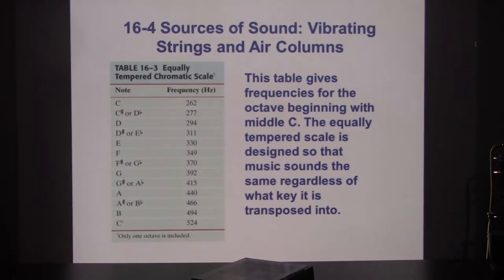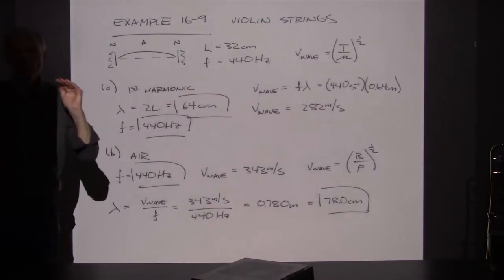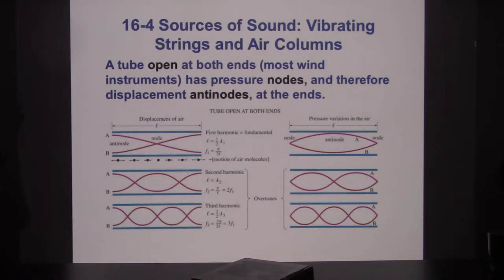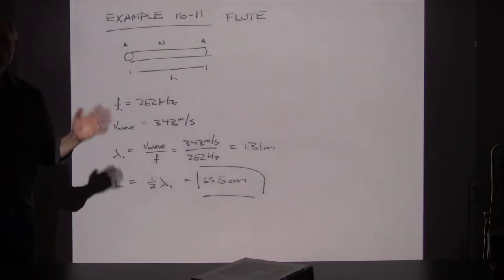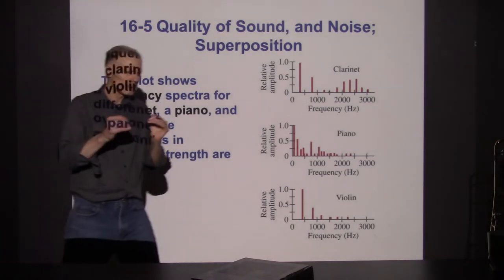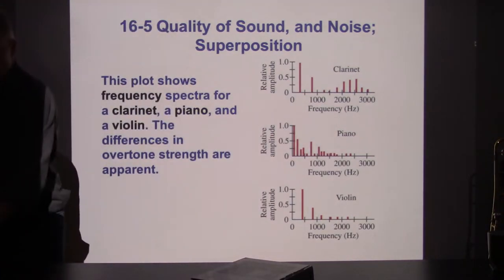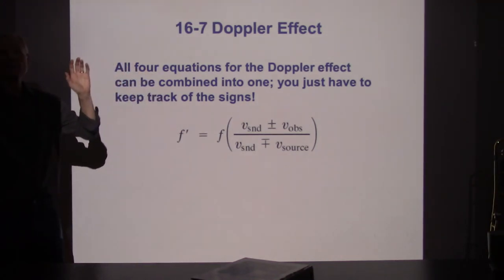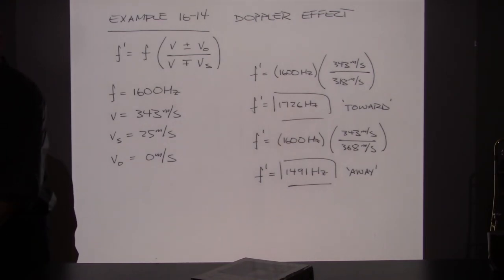Laney College Physics 3A Chapter 16 Lecture 2